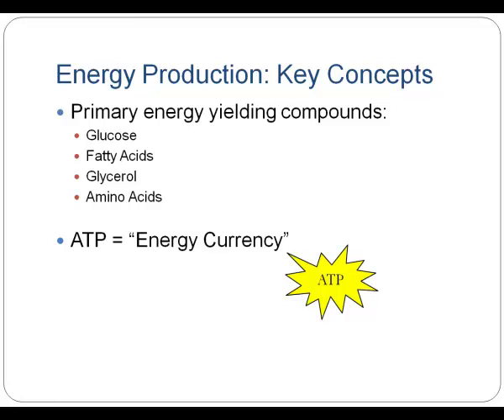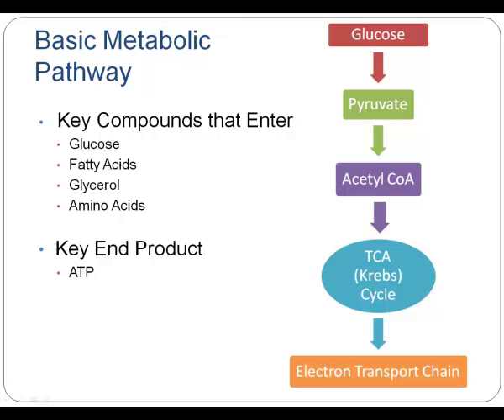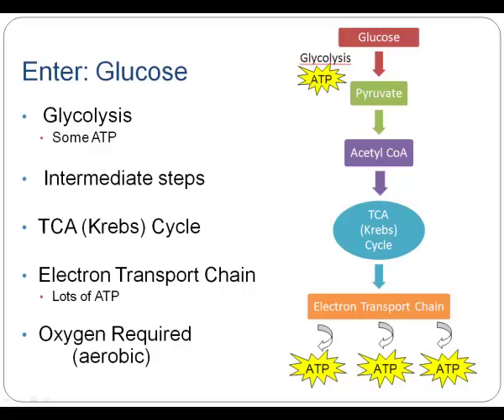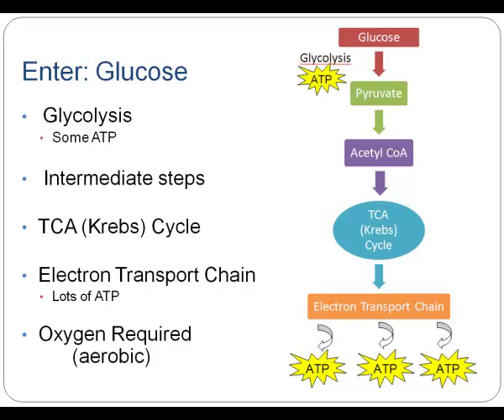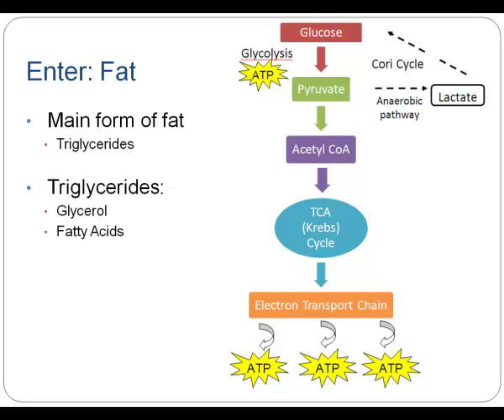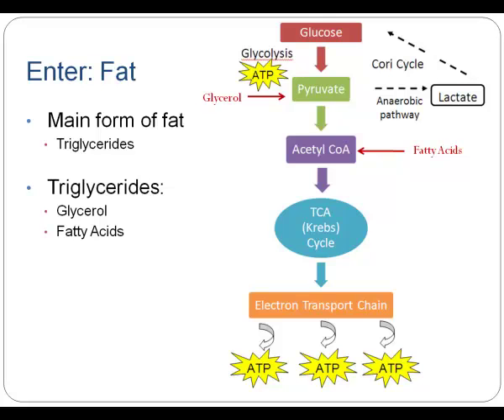Energy Production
An overview of how the body derives ATP from glucose, triglycerides, and amino acids.